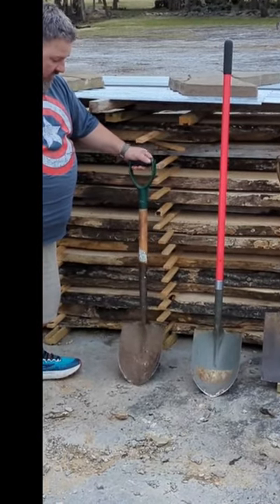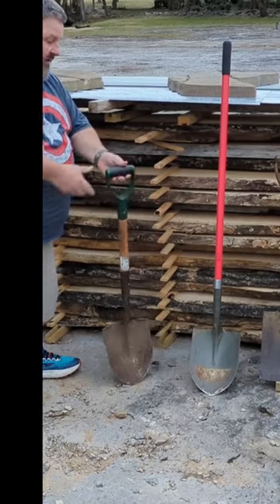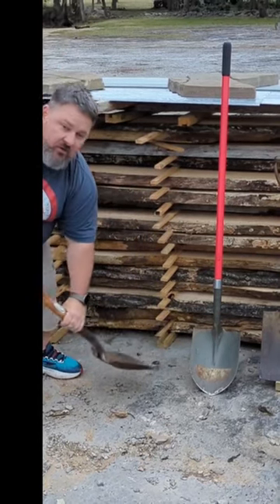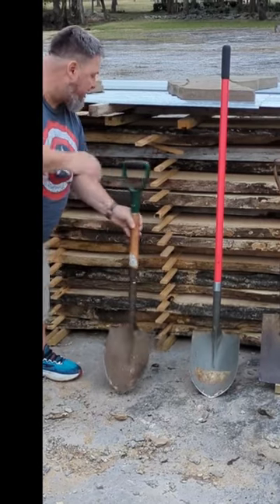B.K. Tool Tips -- Shovels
In this episode, B.K. shows us how to plug a tire when it is running flat.